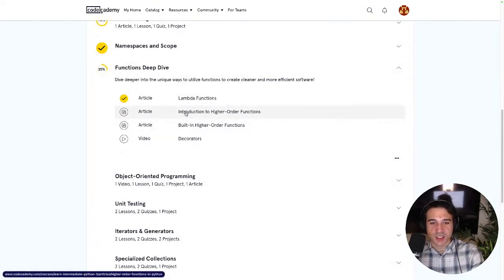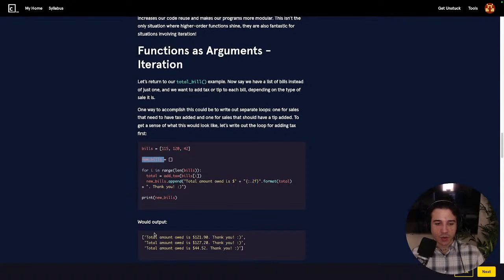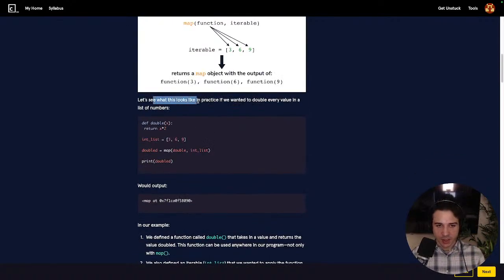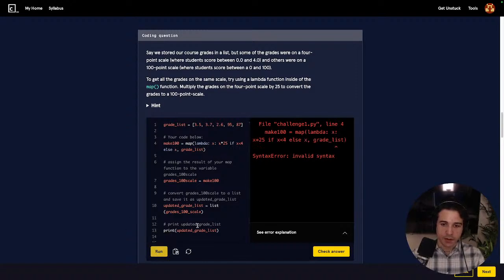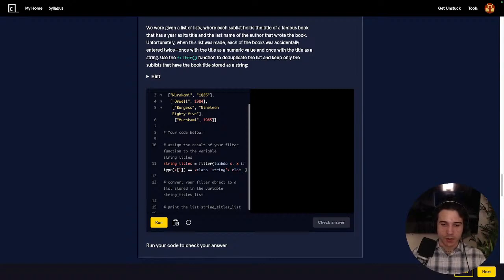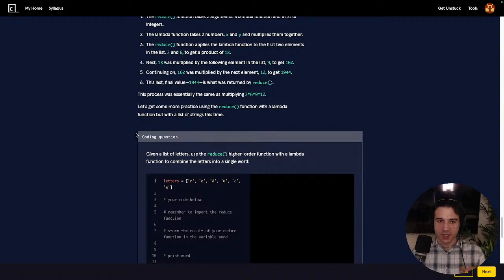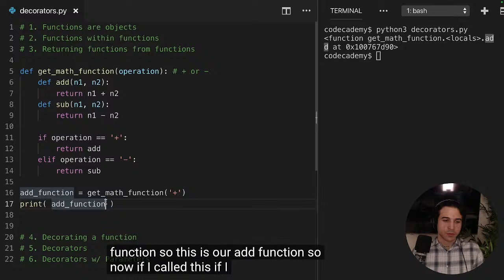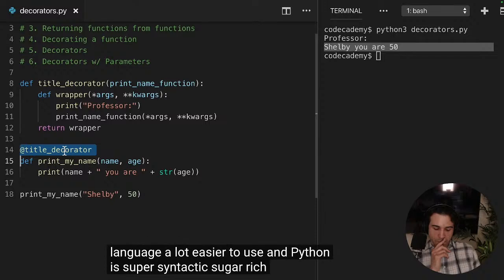Python: The Fundamentals (Part 7)